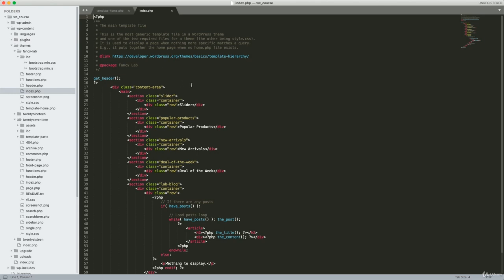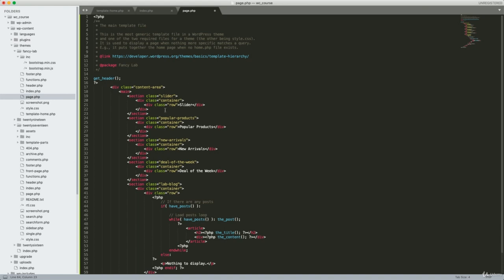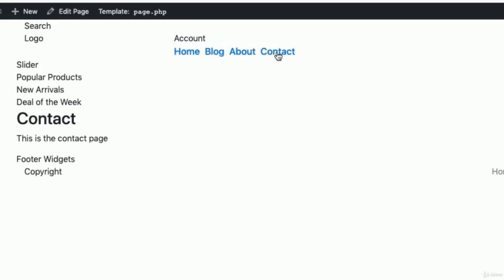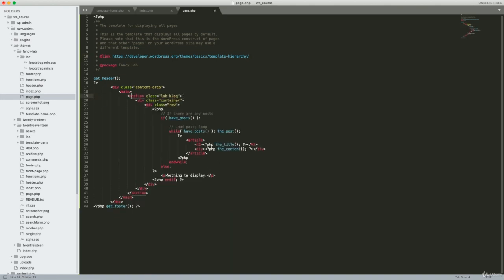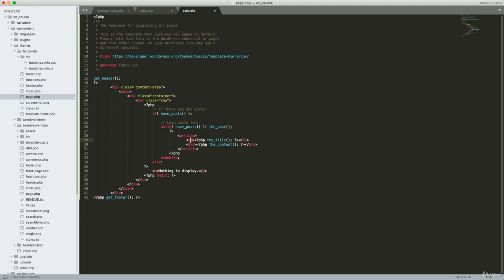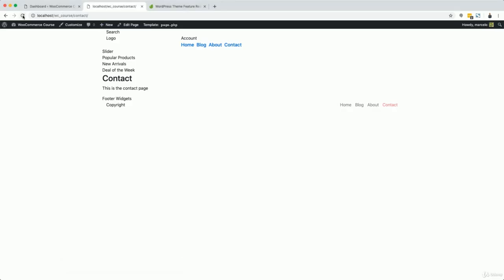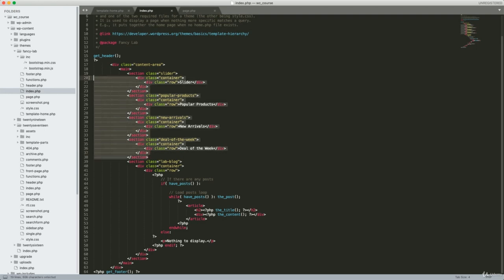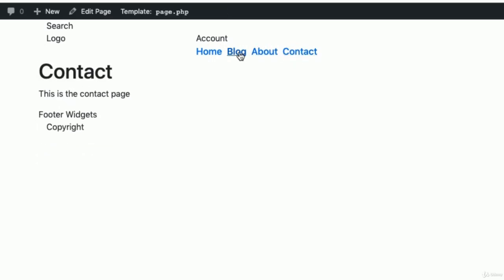023 Page Templates part 3